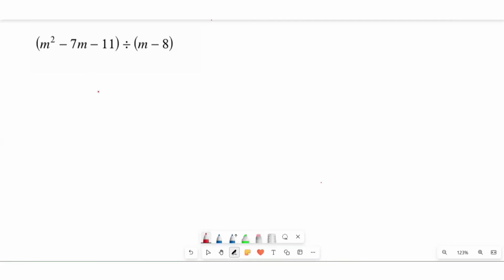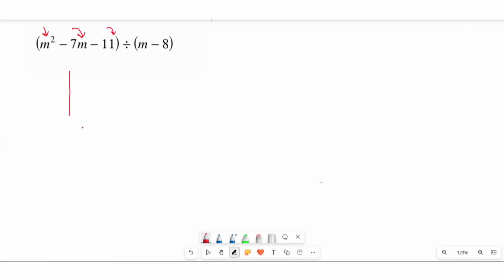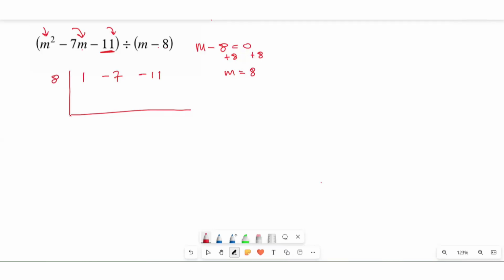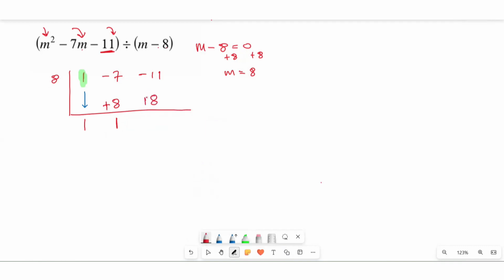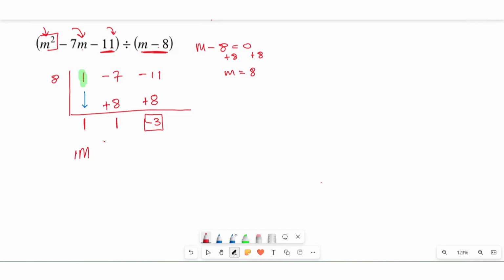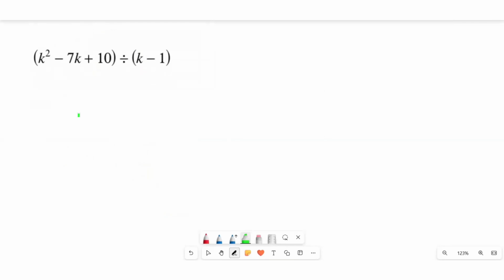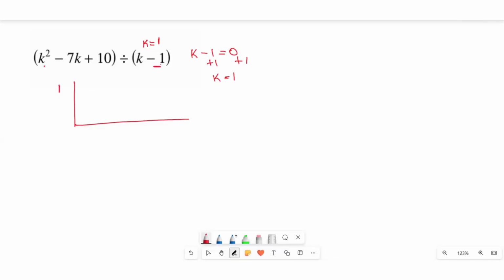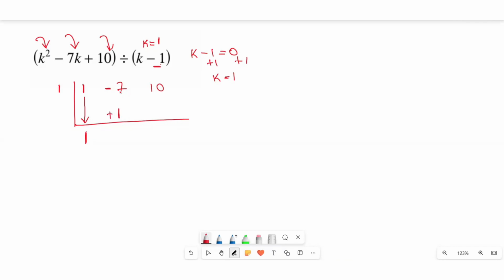Synthetic division Part 1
Synthetic division is a simplified method for dividing polynomials, specifically when the divisor is in the form of (x - c), where 'c' is a constant. It's a shortcut that streamlines the process by using only the coefficients of the polynomials, making it faster and less prone to errors compared to long division. This technique is particularly useful for finding roots, factoring, and evaluating polynomials.